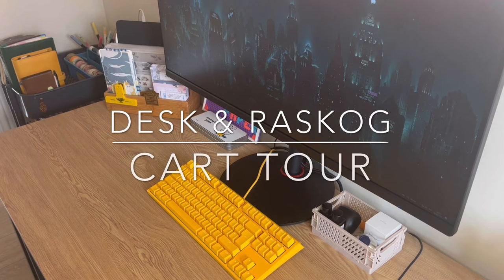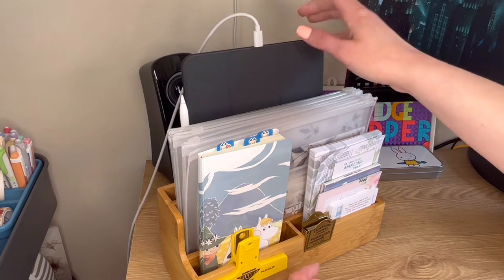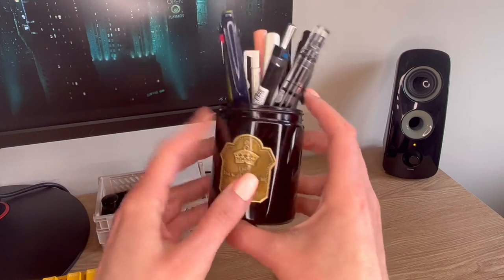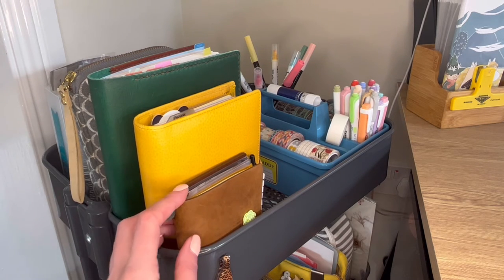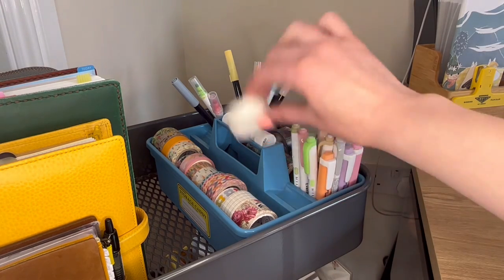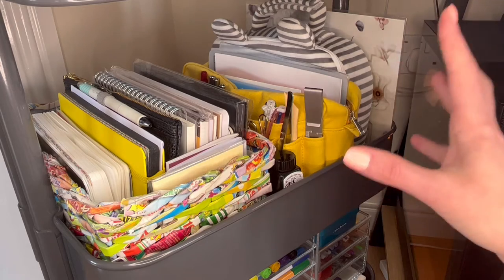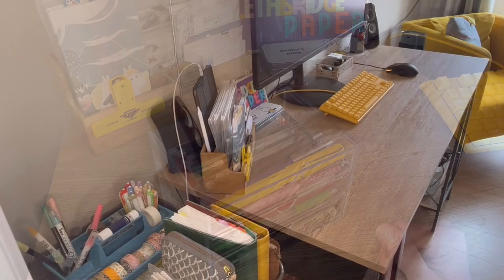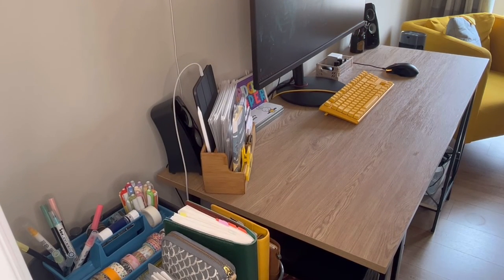Desk and Raskog Set Up & Tour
A little tour of my desk and Raskog cart! In editing, I realised I accidentally deleted the footage of my cute Hello Kitty pencil case, which is why you don't hear it mentioned!

Passport TN*
Finsbury Filofax*
Delfonics Pouch*
Blotting Paper*
3 Drawer Unit*